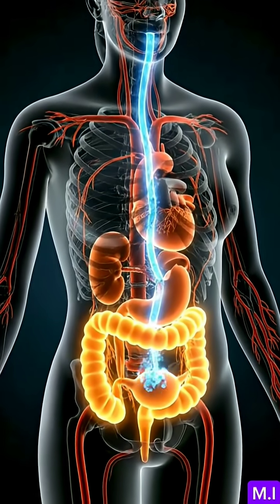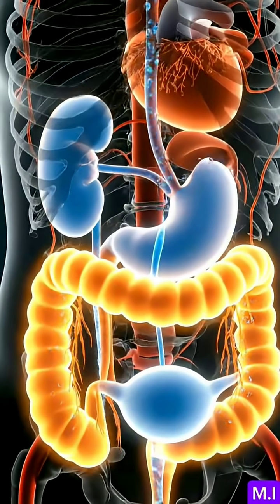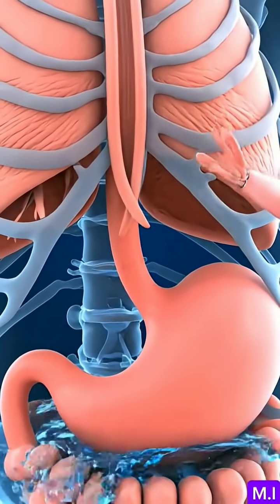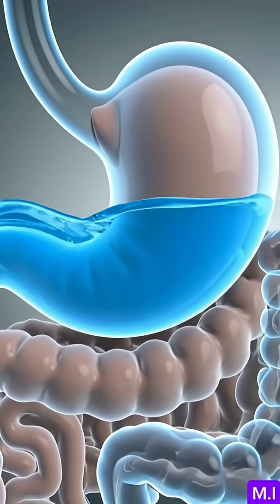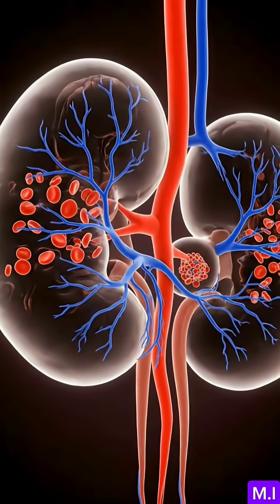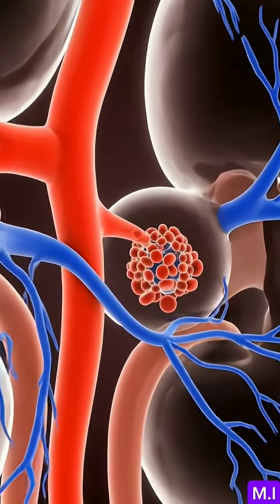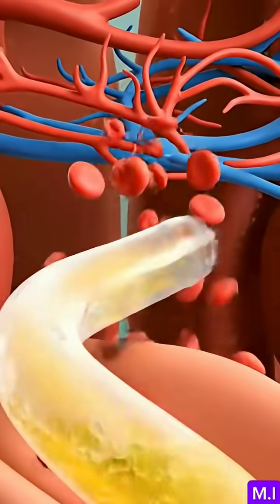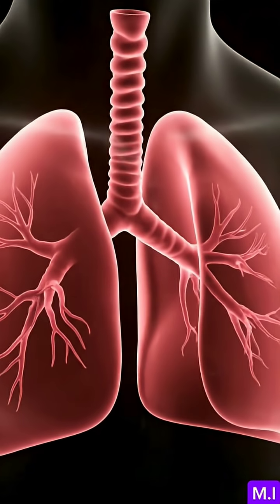How Water Metabolism Works in the Body | Physiology Explained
In this lecture, we explain Water Metabolism (Fluid Metabolism) in the human body in a simple and structured way.
This video is ideal for nursing, paramedical, medical, and biology students who want to understand how the body handles water from intake to excretion.

⭐ Topics Covered

What is water metabolism?

Daily water intake requirement

Digestion & absorption of water in the GI tract

Role of small intestine in water absorption

Distribution of water in ICF & ECF

Regulation mechanisms

ADH (Antidiuretic Hormone)

Aldosterone

Thirst mechanism

Renin-Angiotensin-Aldosterone System (RAAS)

Role of kidneys in water balance

Water excretion (urine, sweat, respiration, feces)

Dehydration & overhydration

Clinical relevance for nursing students

⭐ Why This Video Is Safe

All animations and diagrams are purely scientific and educational.
No sensitive or inappropriate content is included.

Water metabolism
Fluid balance physiology
Body water regulation
Water absorption in intestine
Kidney function water balance
ICF and ECF distribution
Nursing physiology water
ADH and aldosterone
RAAS system
Dehydration physiology
Fluid and electrolyte balance
Medical education water metabolism

🔥 Viral Hashtags